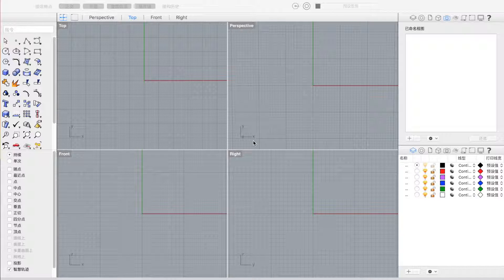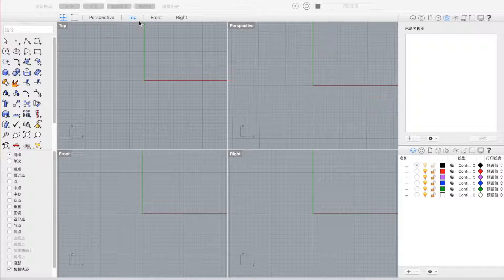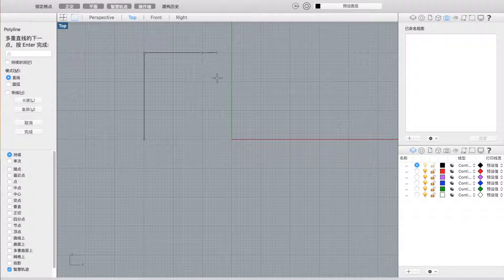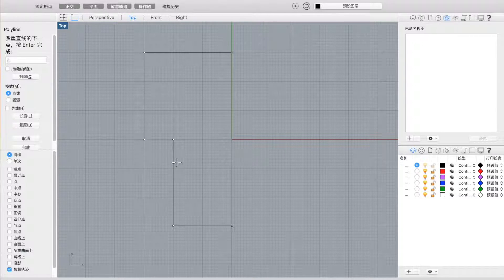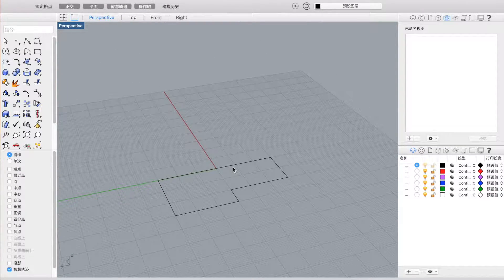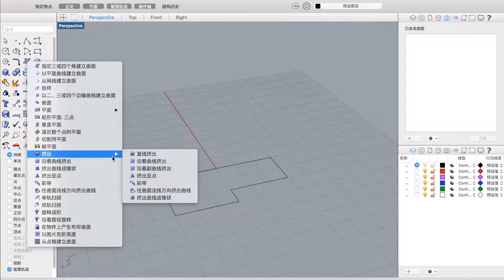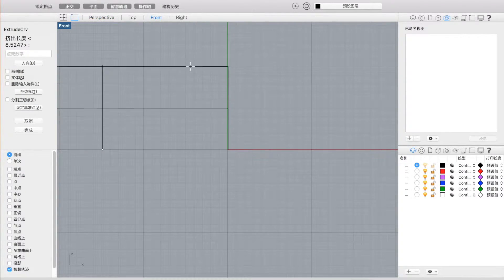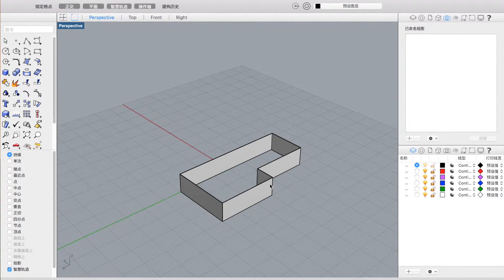Rhinoceros -- How to Turn Sketch Into 3D